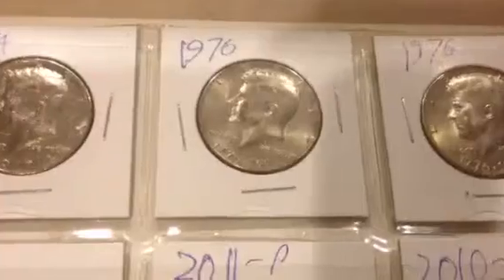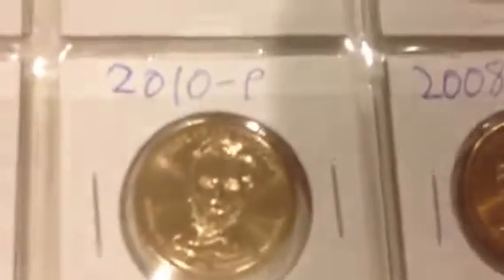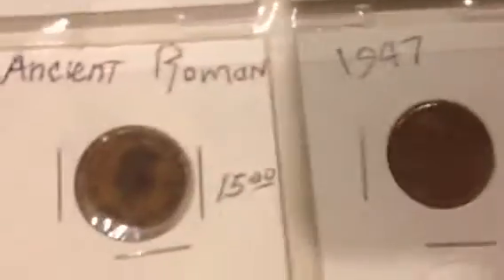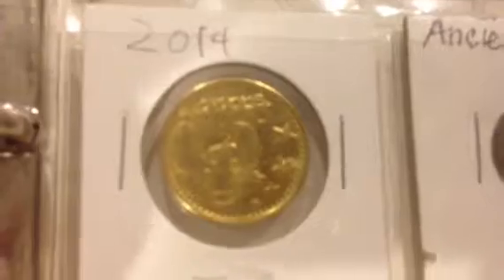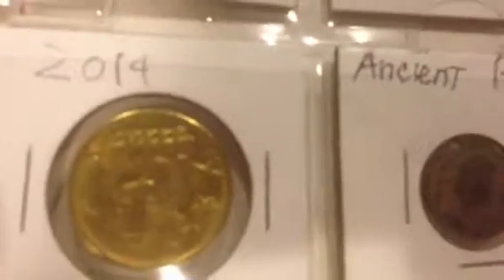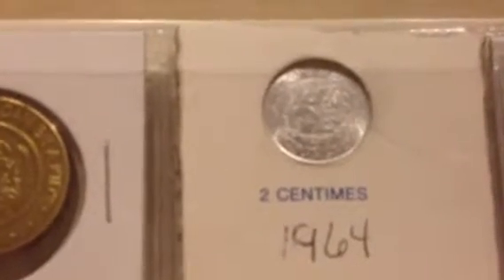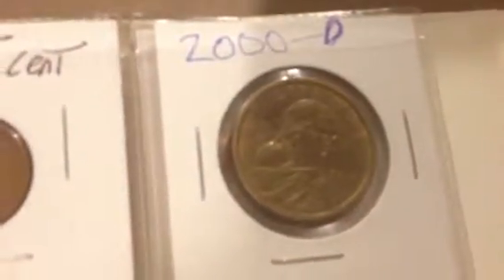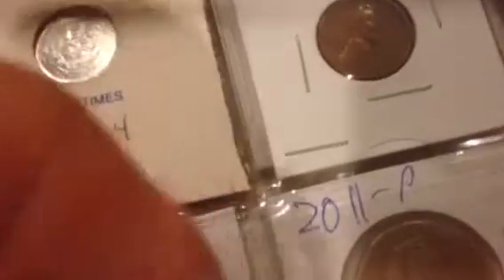Coin collection sample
Here are some coins from my collection. Nothing too rare here... But I hope you enjoy it anyway.